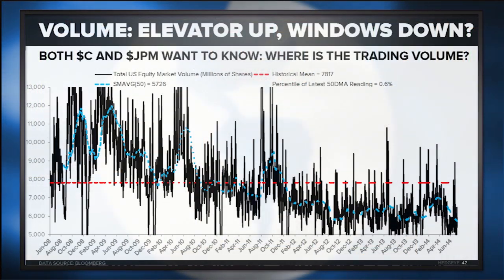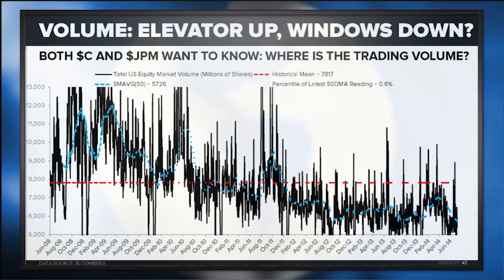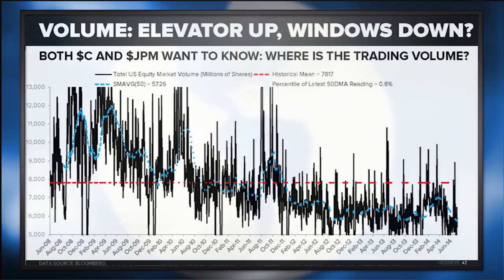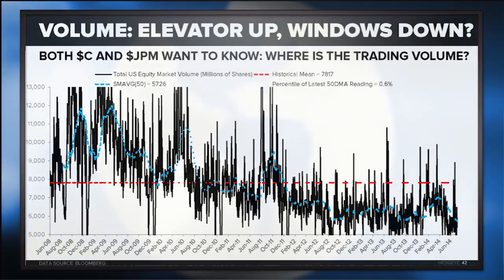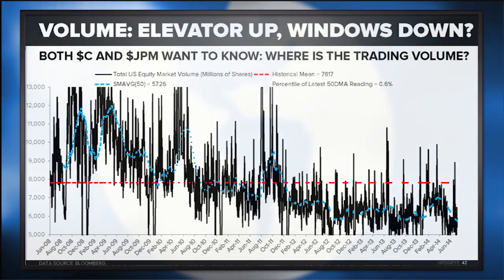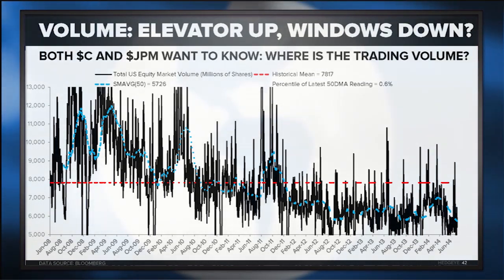VolatilityAsymmetry: An Excerpt From Hedgeye's Macro Theme Call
Hedgeye CEO Keith McCullough discusses VolatilityAsymmetry, one of our top quarterly macro themes during our July 11th conference call with institutional subscribers. The presentation detailed the three most important macro trends we have identified for the quarter and related investment opportunities.